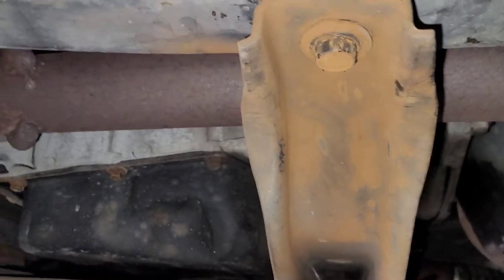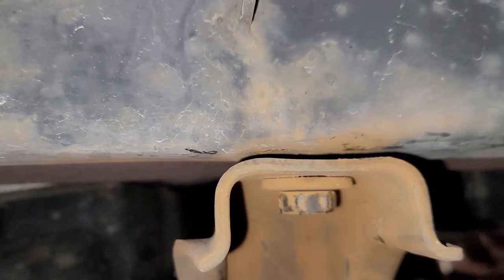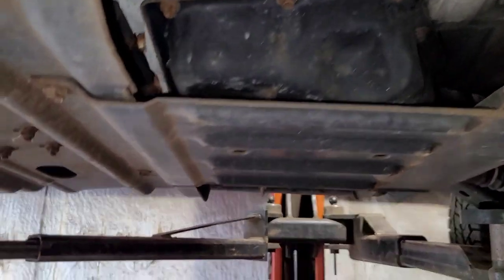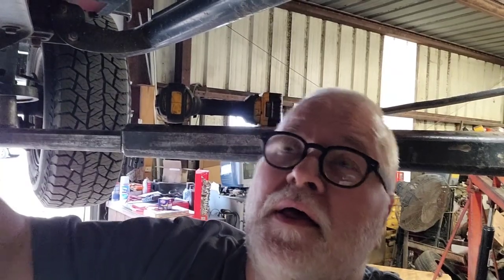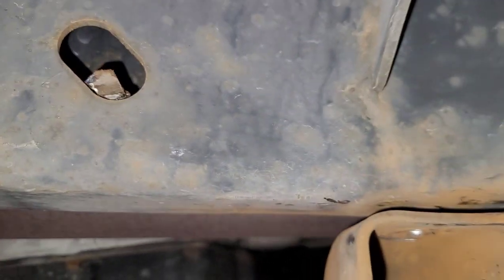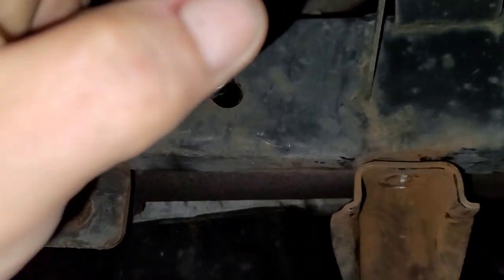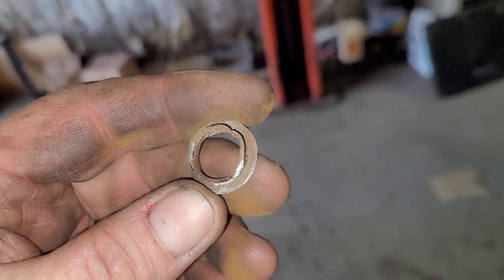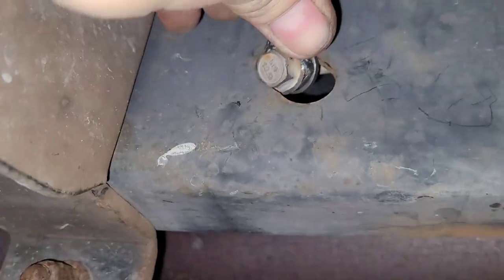Crossmember Bolt Spinning In The Frame. Now What?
Here's one way to fix a bolt spinning in the frame of this Jeep Wrangler
framerepair  stripped bolt